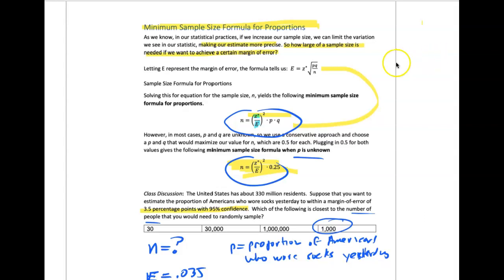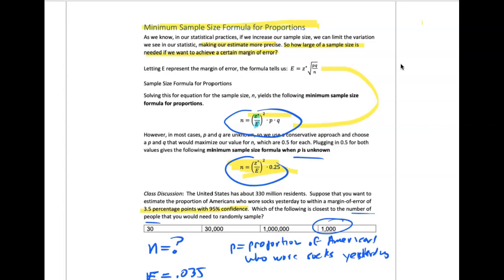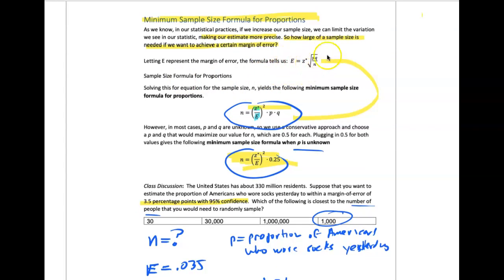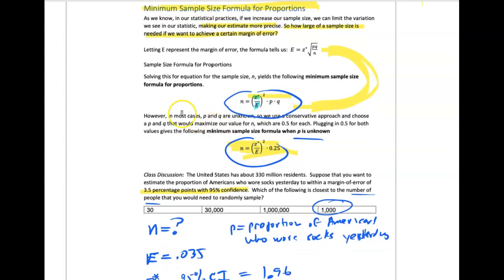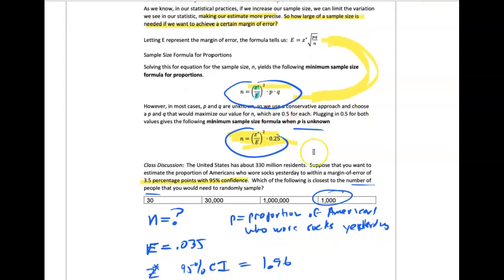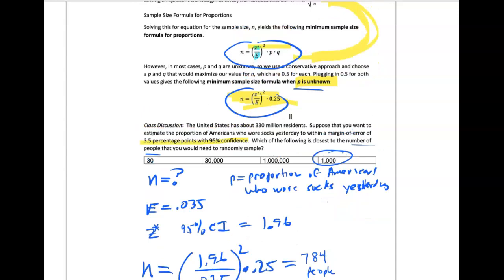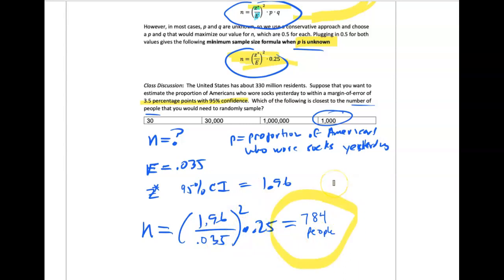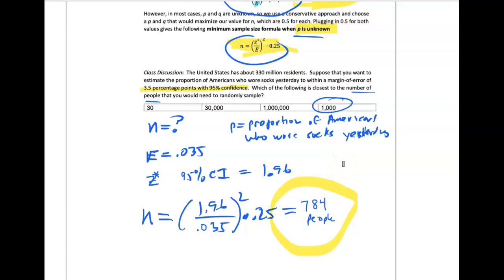Math 219 Moduel 9.1 Part 5